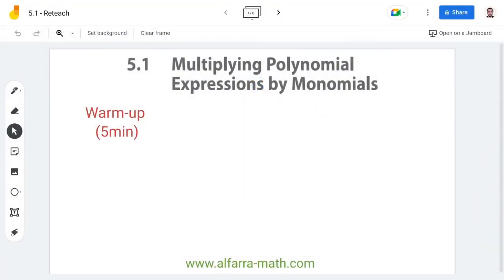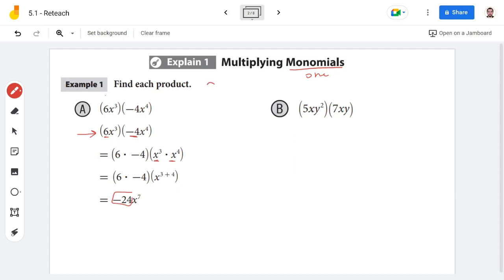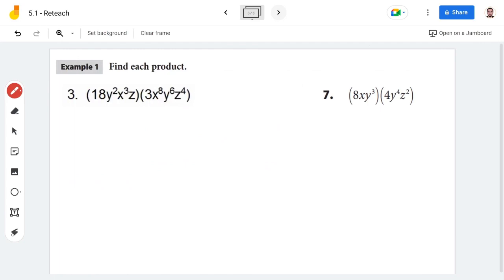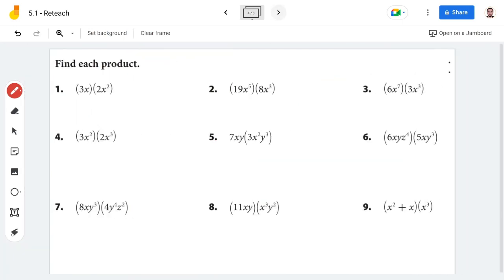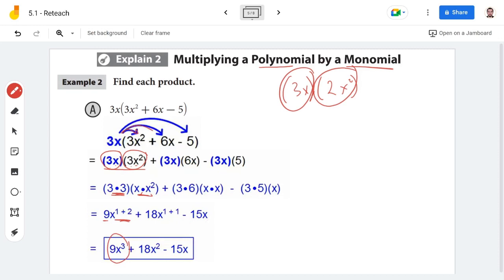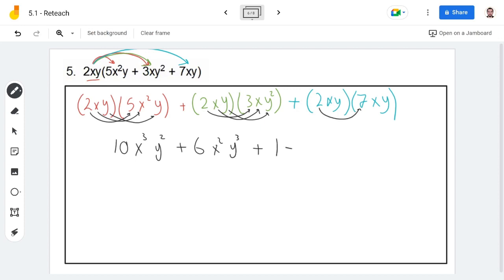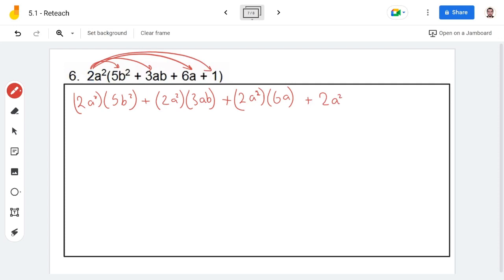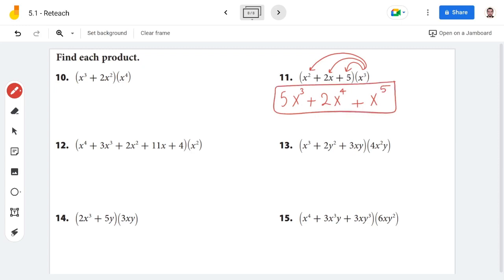Lesson 5.1 Multiplying Polynomial Expressions by Monomials